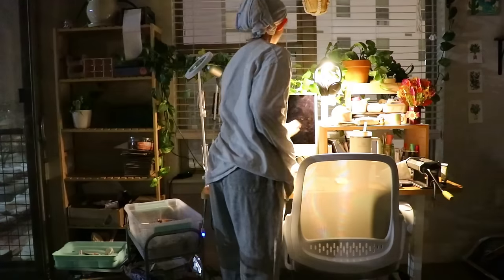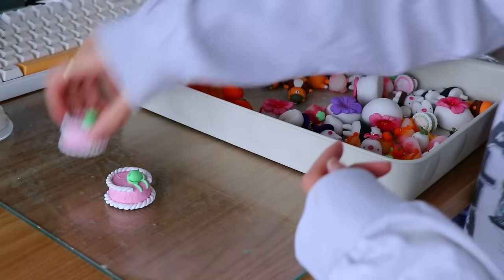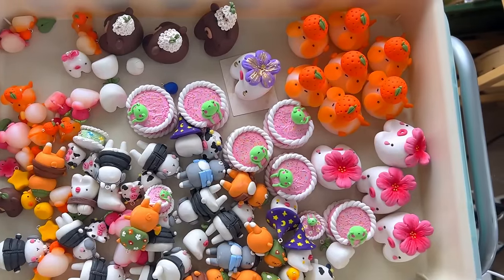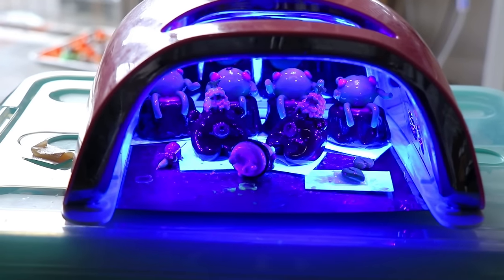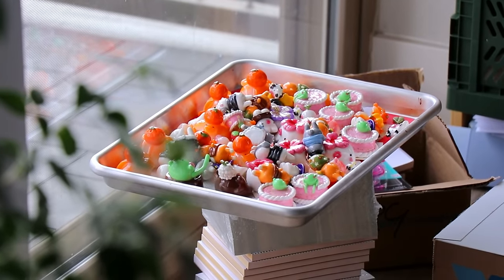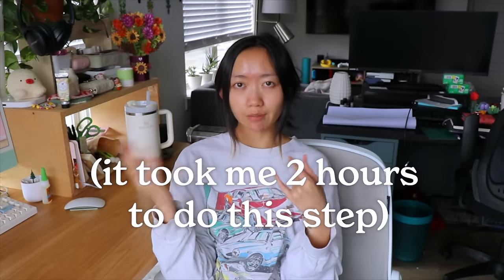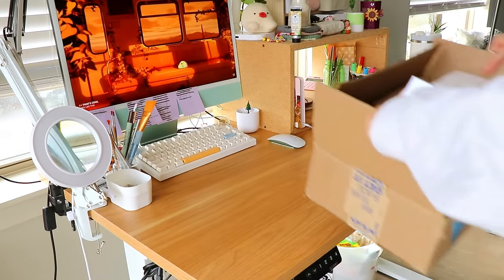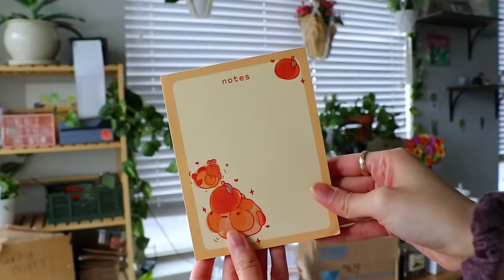Day in the Life of a Stay-at-Home Artist: 5AM Morning Start! ✿ Studio Vlog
✿Furniture & Supplies I Use (Clay Tools, Resin, Studio, & Tech)

Tammy Dinh
United States